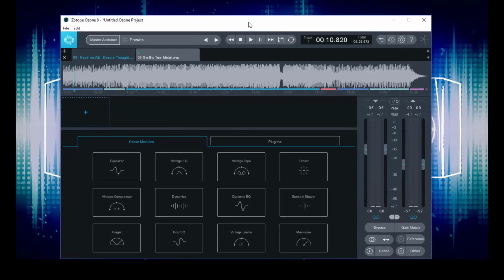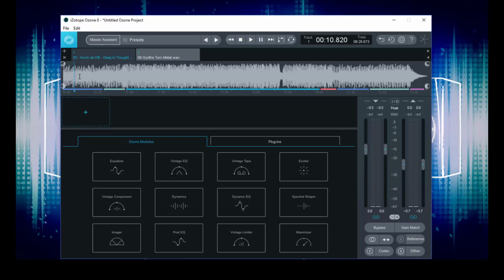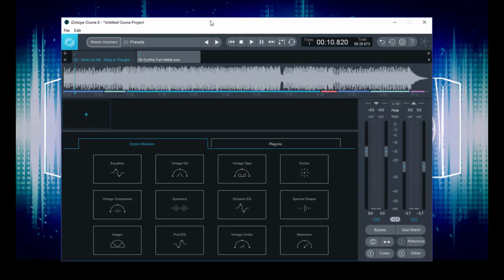How to Analyze how a Song is Mixed - Part 2 - Mixing Tutorial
In this 3 part series, I am going to show you how to analyze a song. To get access to the eBook guide and worksheets please go to the following link on my website.

One of the things that I found to be the most useful in my learning to mix music was to listen to what the professionals do. This meant sitting down and listening very carefully to every detail of what makes a song work and what they did to the song to keep me listening over and over again.

It was also a great way to try and learn new techniques. A lot of engineers won't tell people what they did so you have to listen and then try a recreate those sounds yourself.

As a side benefit, I found that it increased my love of music and my love of all music. When I grew up I was very much listening to one or two genres and hated all other music. While for general pleasure I might still do the same I can now also appreciate aspects of almost every piece of music created. Even if I don't like the song I can hear elements that I do enjoy and are amazed at.

To some, it might seem very obvious how to analyze a song and work out all the elements but to others new to the game it isn't. This is why I created this guide. I want everyone to be able to learn from the professionals and to grow as an artist or music creator so they can be proud of their achievements no matter how experienced they are.